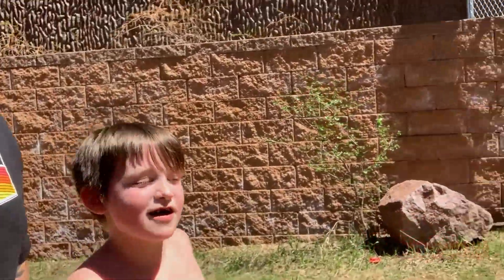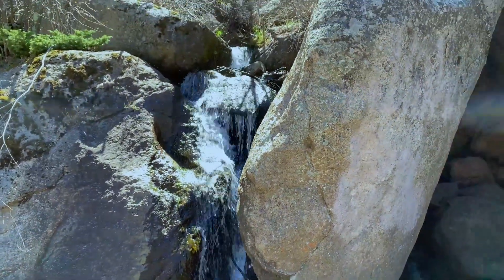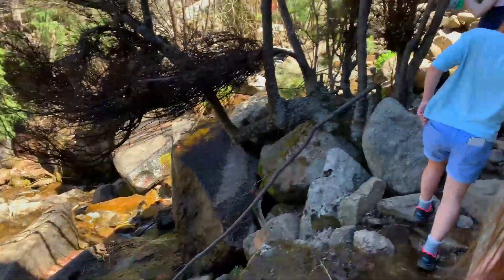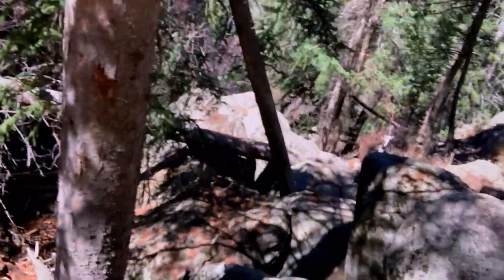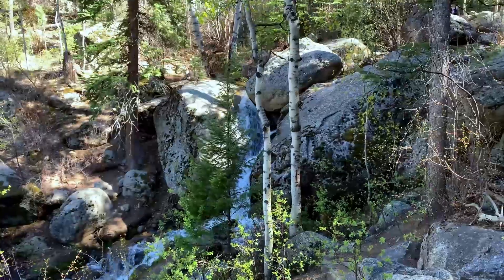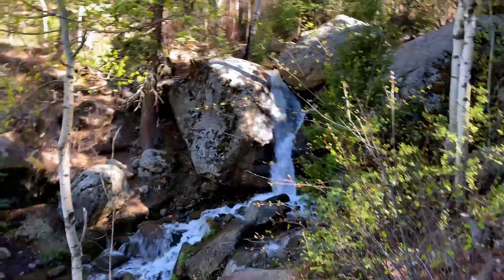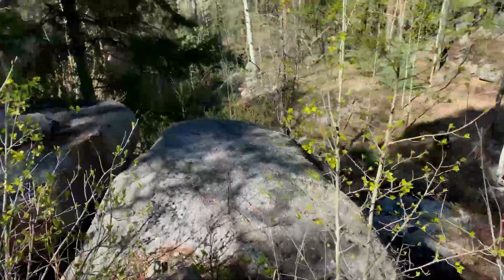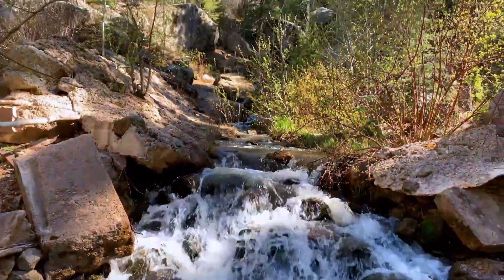Trail of many waterfalls...hint, it's in Colorado!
The Thomas Trail Loop is around 2.4 miles and takes you through the quaint little town of Green Mountain Falls, CO (which is around 25 minutes west of Colorado Springs) up into the mountains edge and back down into town.  One of my absolute favorite trails I have ever been on, it must have contained 15-20 waterfalls in less than a miles hike.  It is more on the difficult side, with some climbing and heights involved but you will come across scenery that will take your breath away!

Music rights-Serge Quadrado-Shaking Band